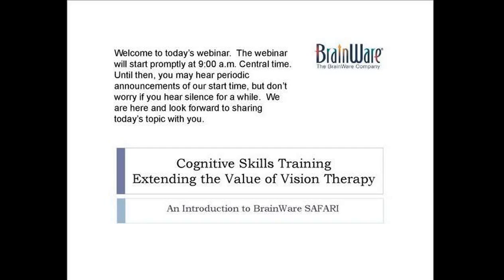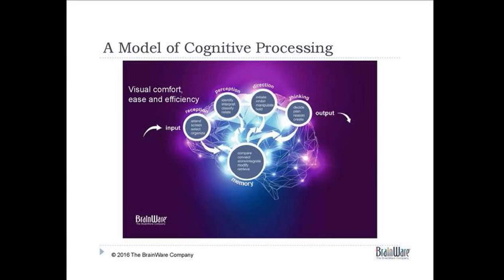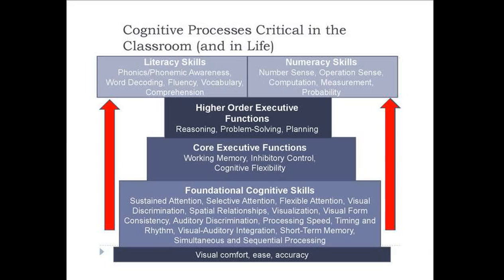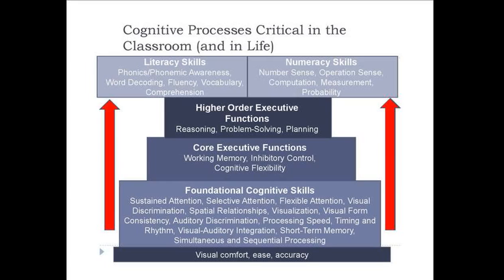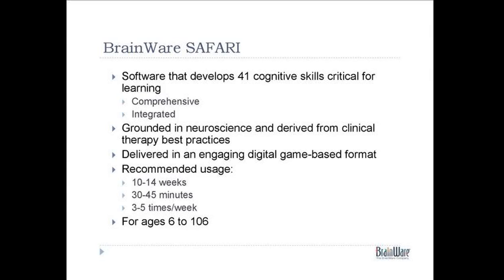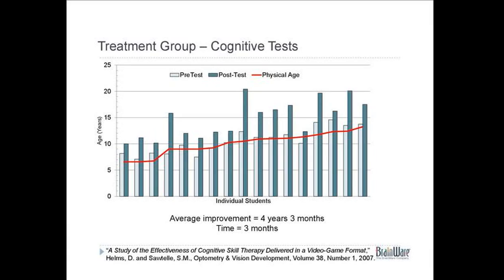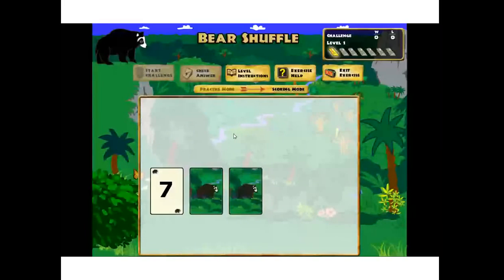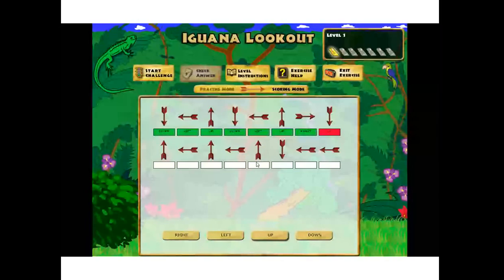Cognitive Skills Training: Extending the Value of Vision Therapy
When vision therapy helps our eyes work together or improves focus, it can transform our ability to function in the world. But often, those new and stronger visual skills still need to be integrated with other mental processes, like attention, memory and auditory processing. That's where cognitive skills training can help.

This webinar will explore a model of mental processing that highlights the importance of integrating a variety of cognitive processes and a therapeutic cognitive development software program called BrainWare SAFARI that is supported by peer-reviewed published research and field studies.